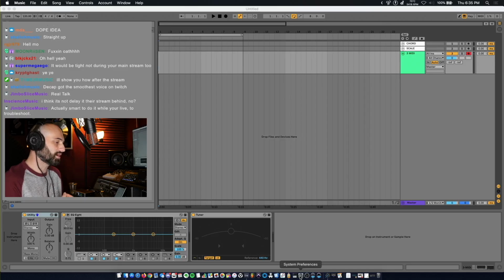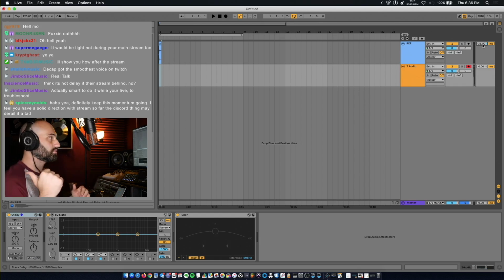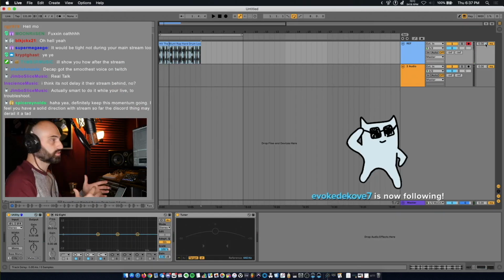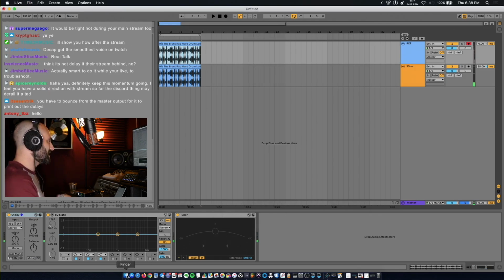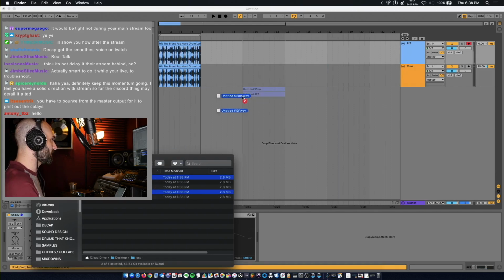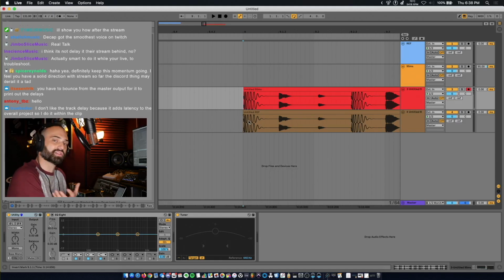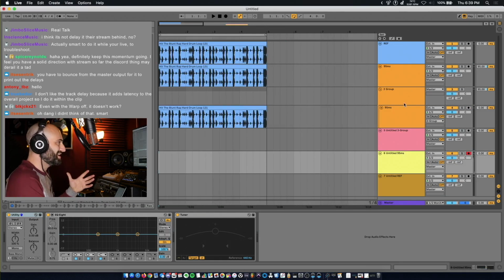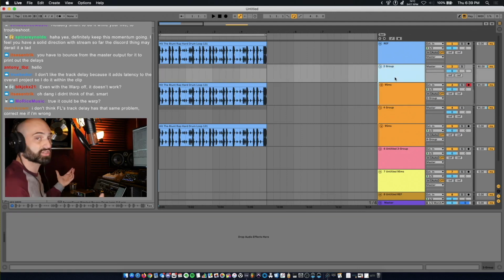Ableton Track Delay BUG! 😡 (Here's the workaround)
DECAP shows how to retain track delay when printing stems in Ableton.